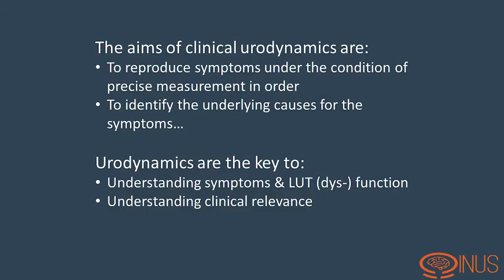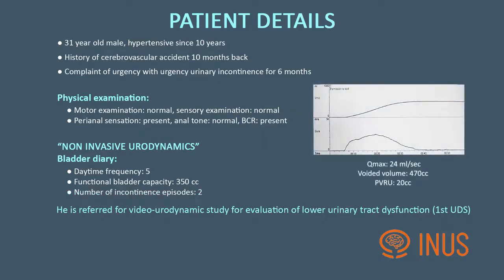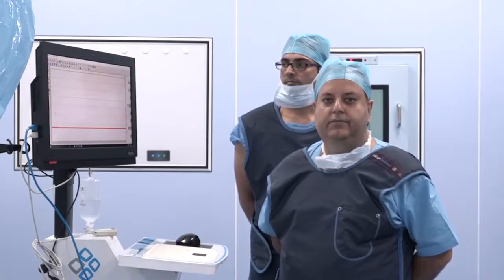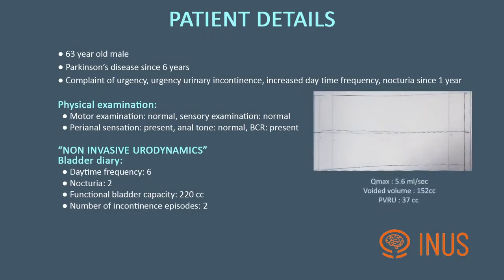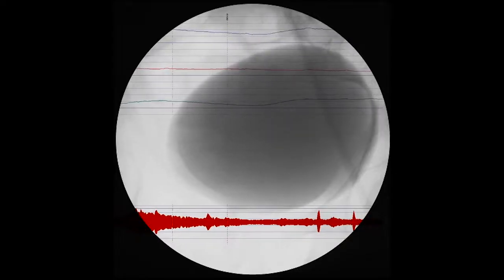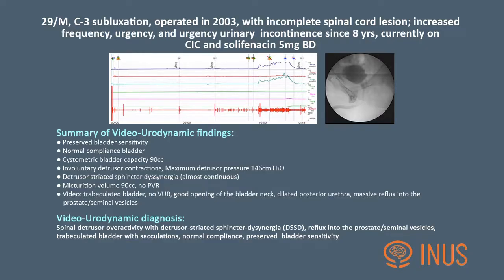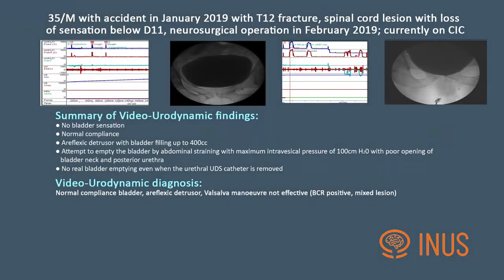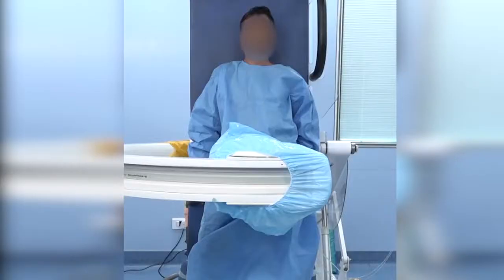Video regarding video Urodynamic study on a patient by Dr. Pawan.